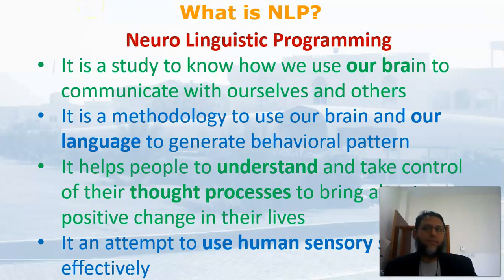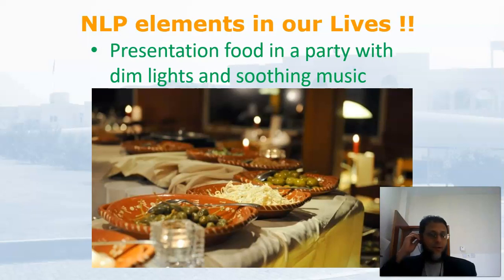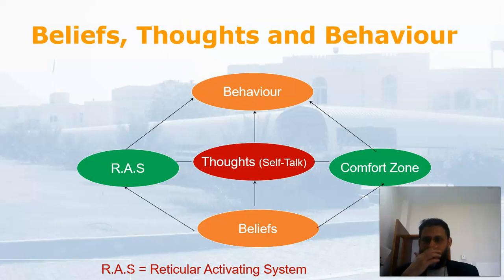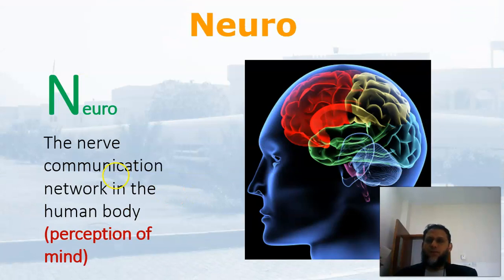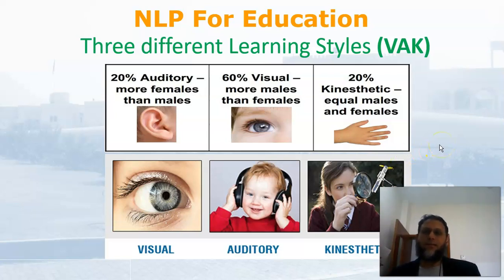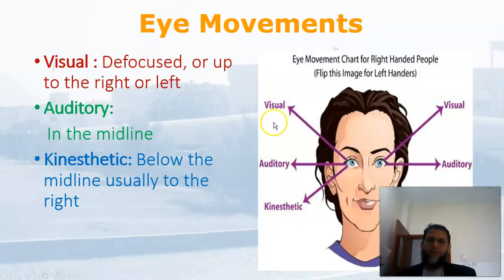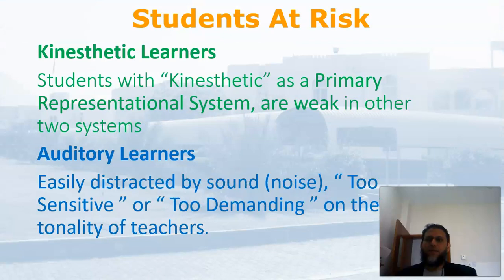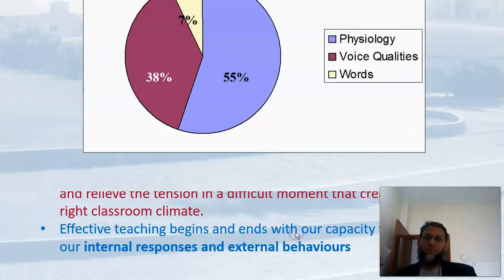NLP in Classroom -PDP -DB Jain College & College of Applied Sciences Nizwa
It is an online workshop for Teachers working in Higher Educational Institutions (HEI) on Neuro Linguistic Programming (NLP)